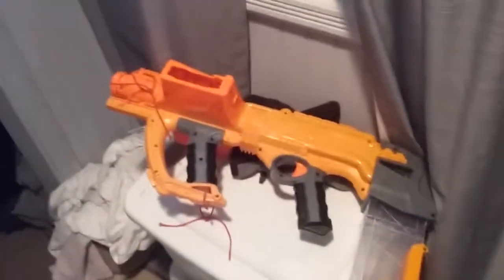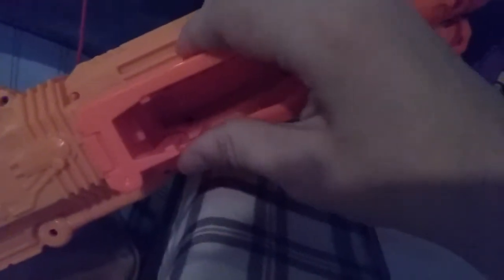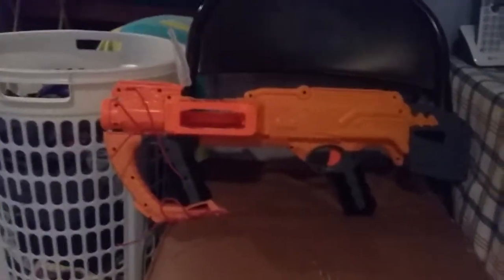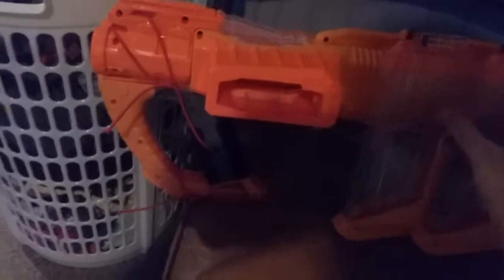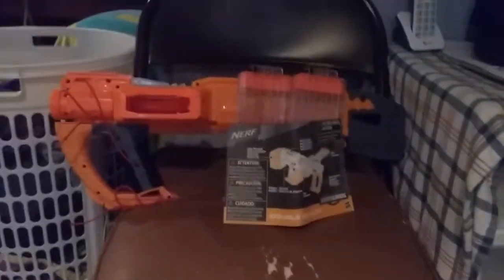How fix the Double-Dealer's jam door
I might do top 5's soon.